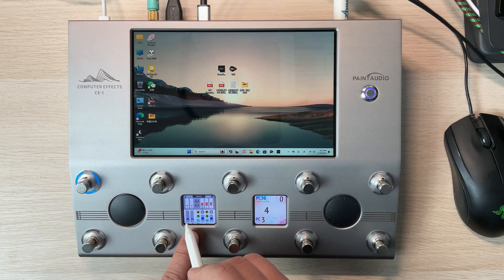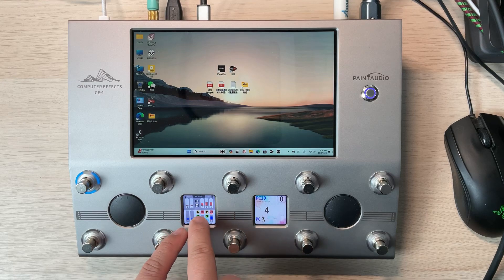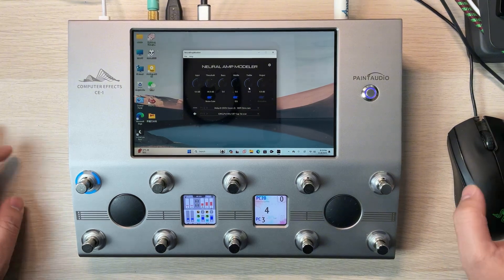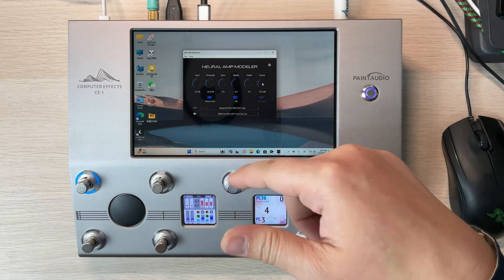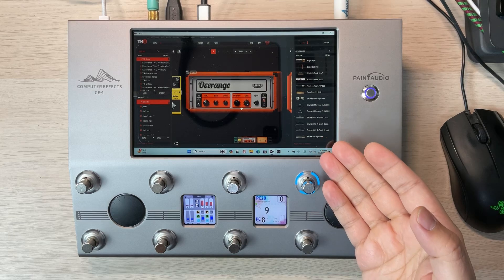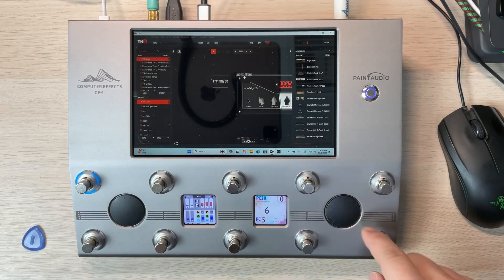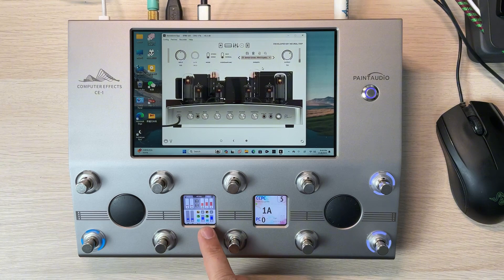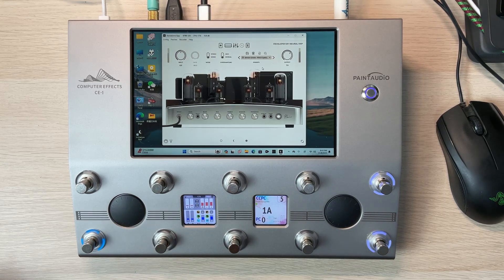CE1 Video 【4】Audio interface MIDI Control Software NAM THU Neural Plugin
Link to CE1
Keep on. And please ignore my playing.
0:00 Intro
1:00 Audio control screen
4:08 NAM free software
6:07 Audio interface: low noise / High input rail
6:38 NAM random tones
8:38 THU software
9:03 PC20 MIDI control configuration
10:03 Some patches of THU
11:46 CCPC MIDI control configuration
12:10 Neural DSP Plini plugin
15:33 What the Analog TS9 is adding